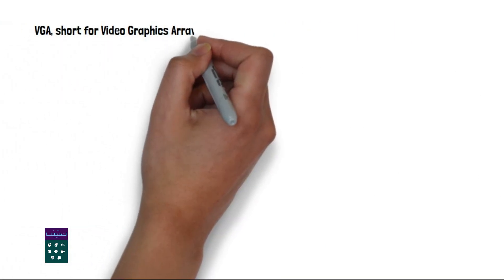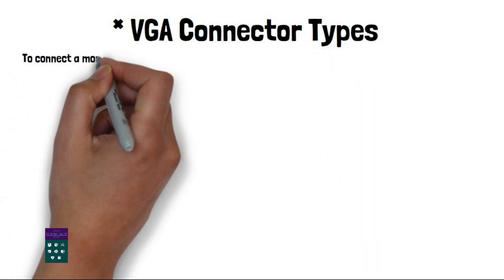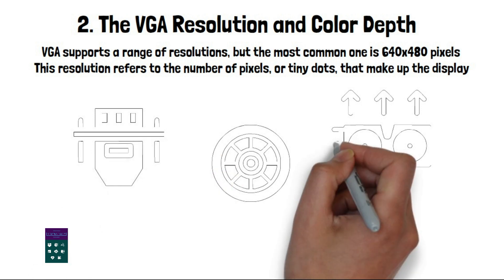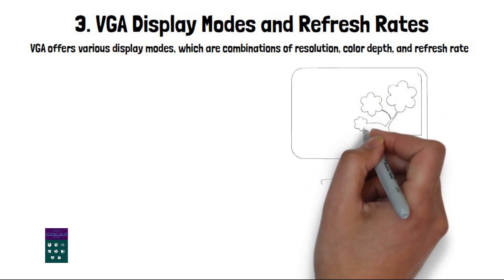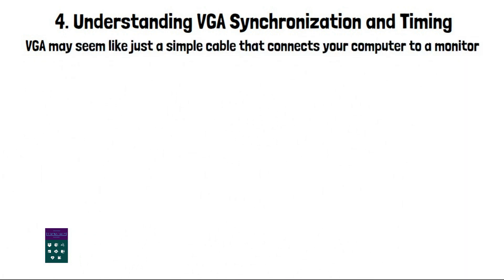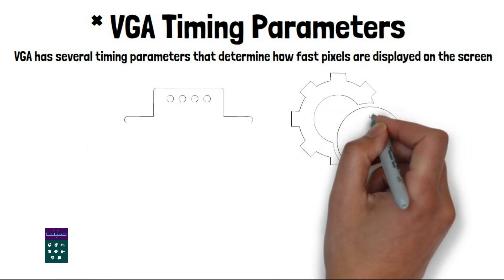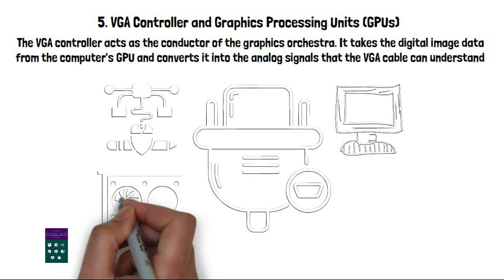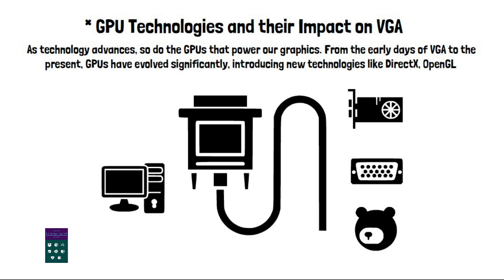How VGA Work? Animation Drawing Explained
Hey there, tech wizards! Today, we're going to unravel the mysteries behind VGA, or Video Graphics Array. Buckle up, because we're about to take a breathtaking journey into the magical realm of pixels and graphics!